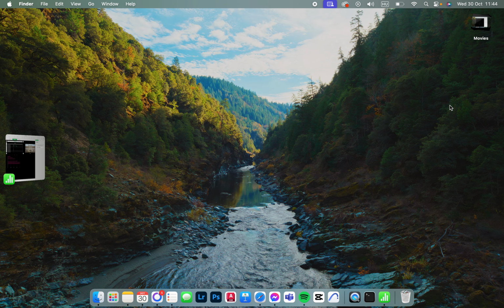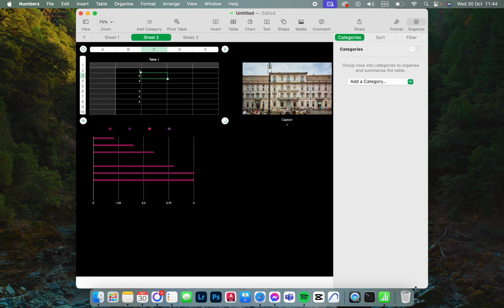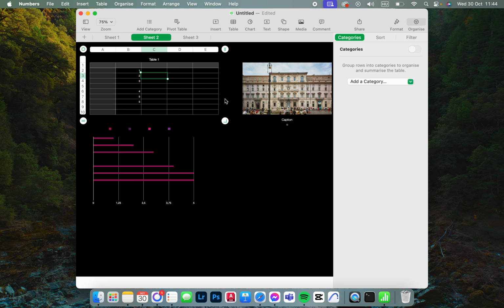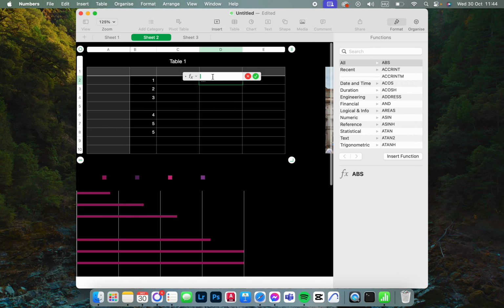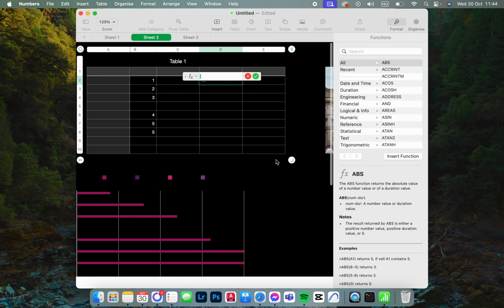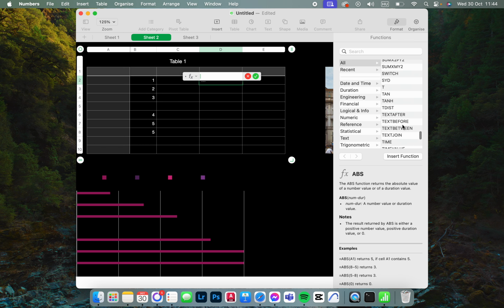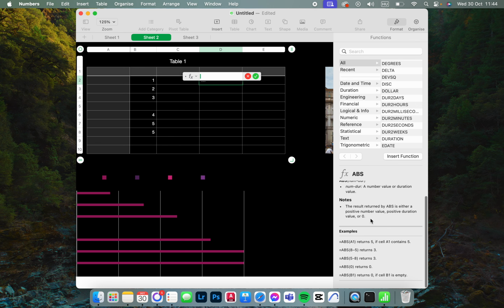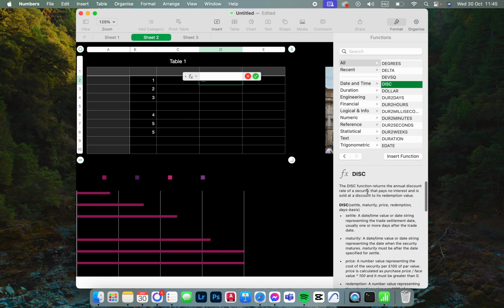How To Insert Formula On Numbers?